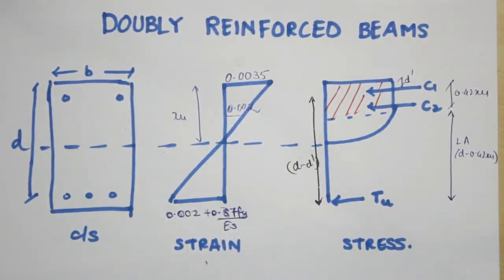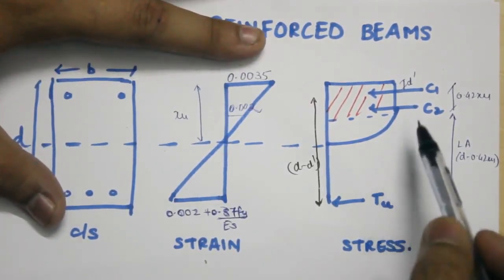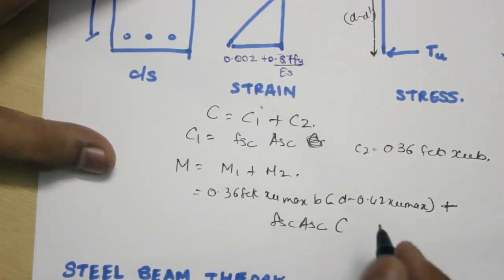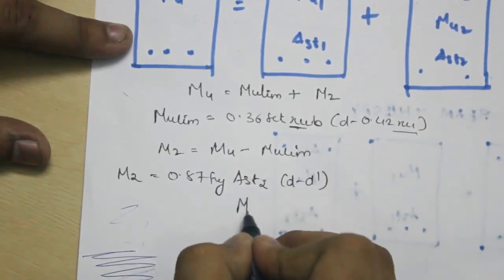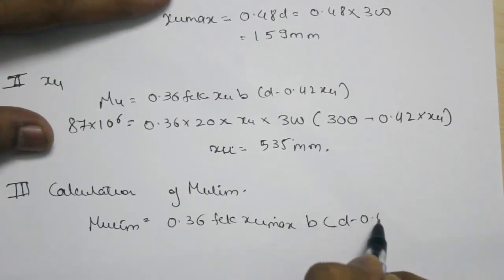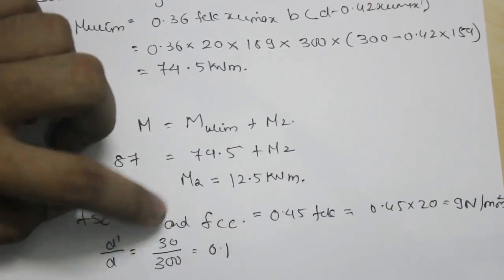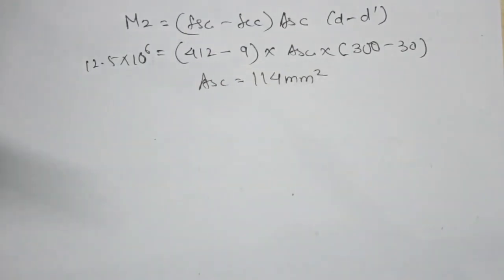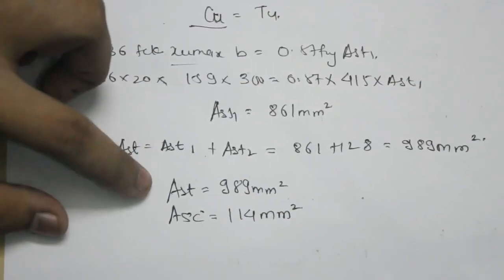Singly reinforced beam